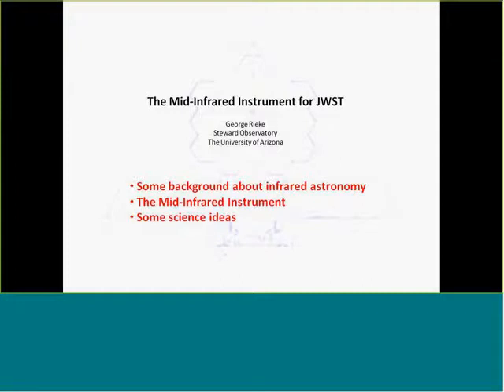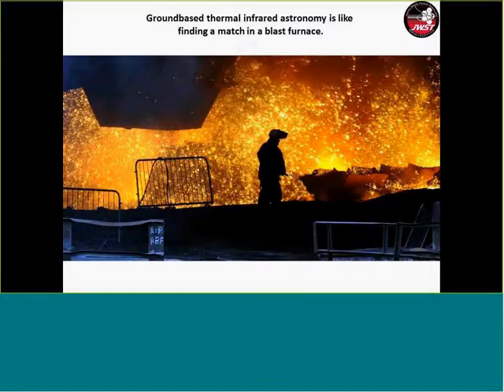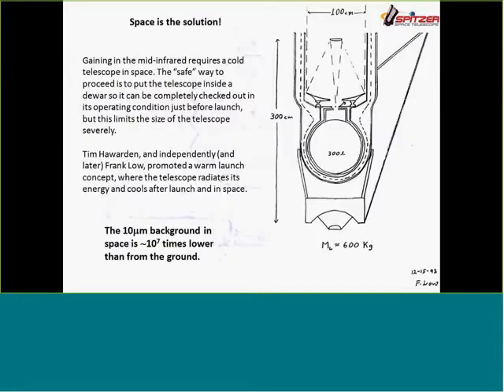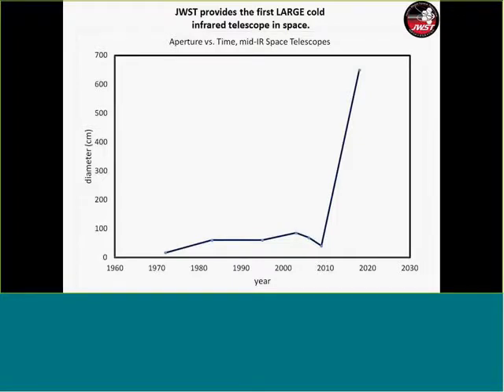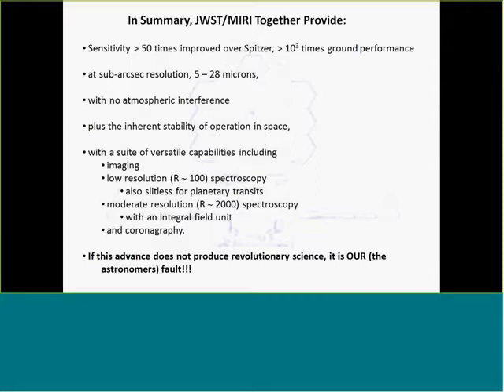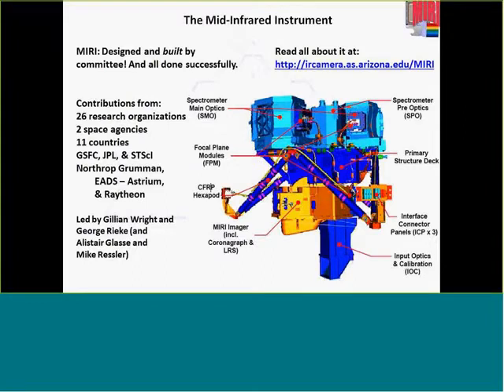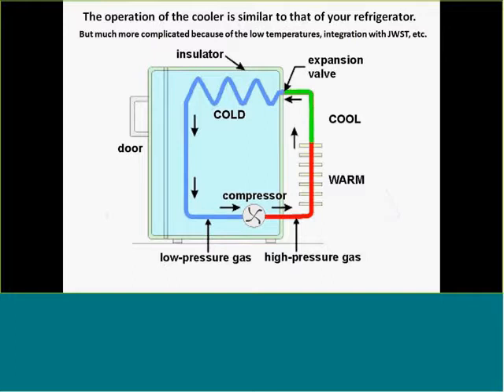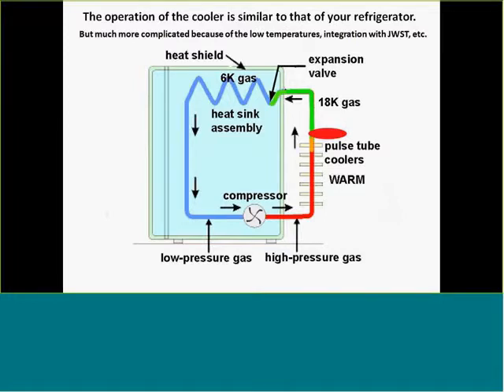The Mid-Infrared Instrument (MIRI) for JWST (6/21/16)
JWST Community Lecture on "The Mid-Infrared Instrument (MIRI) for JWST" by George Rieke. Presented on June 21, 2016 at Space Telescope Science Institute (STScI).

Please Note: This video was created before the postponed Cycle 1 General Observer Call for Proposals (April 2018). As such, the tools or information in this video may have changed.

For the latest information on JWST tools and functionality, please consult JDox